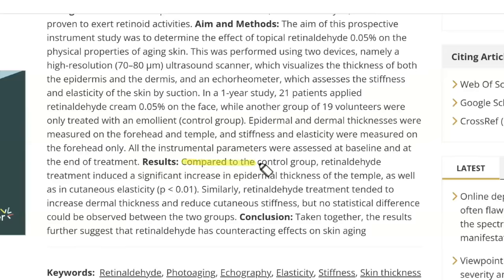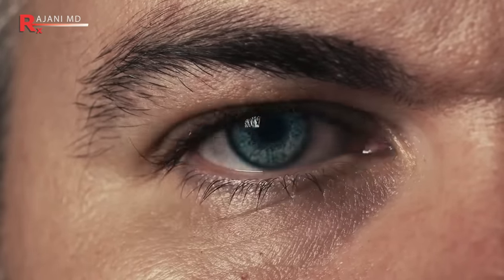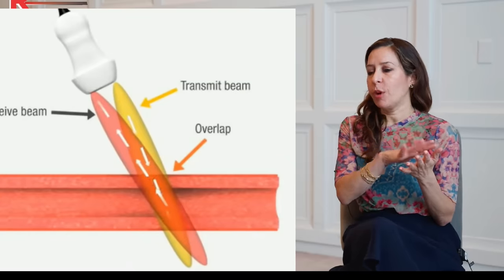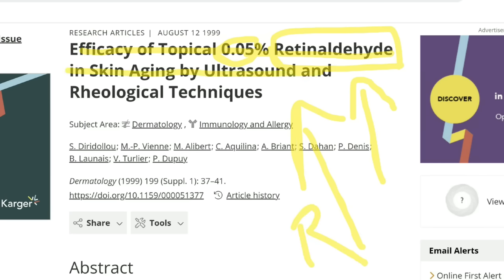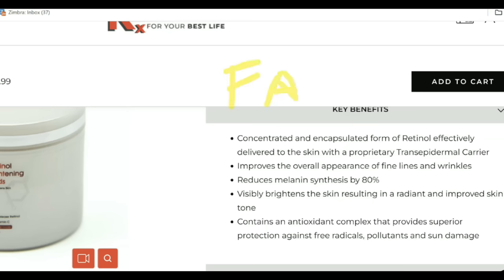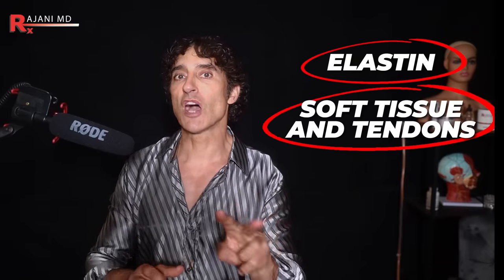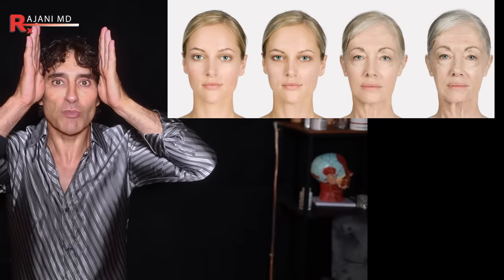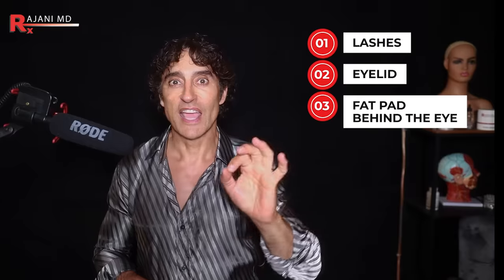3 STEPS TO BEAUTIFUL SPARKLING EYES 2024 !!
No doubt the under eye and peri orbital area, or area around the eye, is complex and ages the face first. It's no wonder people have it as a top concern for 2024. Eye creams however are failing people and today I review 3 reasons why and the solutions to each. Here is a simple 3 step plan for your eye region.

Please send promotional items, etc to:
1767 12th St, #222  Hood River, Oregon 97031
SIGN UP TO LEARN  / Techniques Virtually and In Person at:
WATCH THIS:
THE ONE VITAMIN DEFICIENCY THAT MAY BE WRINKLING YOUR SKIN:

00:00 Introduction
00:29 WHY THE EYE AGES SOME PEOPLE
02:12 THE MOST GENTLE POTENT VITAMIN C
05:18 THE BEST RETINOL FOR YOUR UNDER EYE
07:05 HOW TO ADD AN ACID TO BRIGHTEN THE UNDER EYE
07:36 BE CAREFUL ABOUT PEEL PADS AND LOOK FOR THIS
08:48 STEP 2 FOR YOUR UNDER EYE BONE
11:00 EASIEST WAY TO INCREASE BONE MASS
11:51 #3 STEP TO A BEAUTIFUL EYE